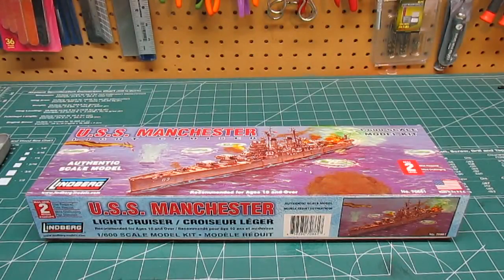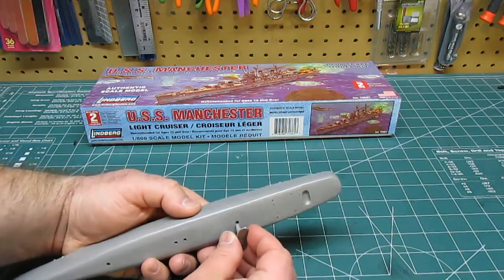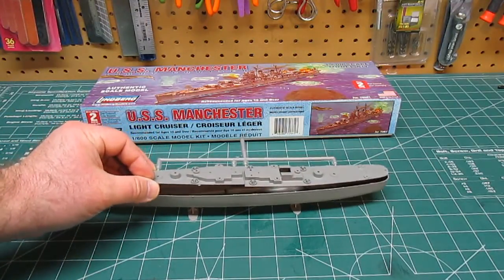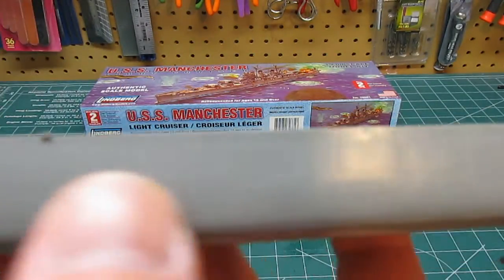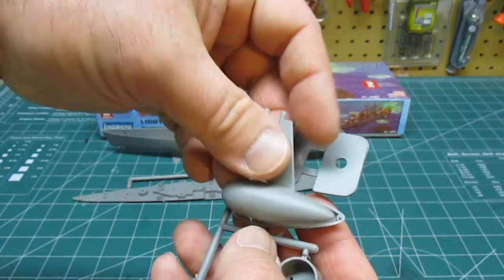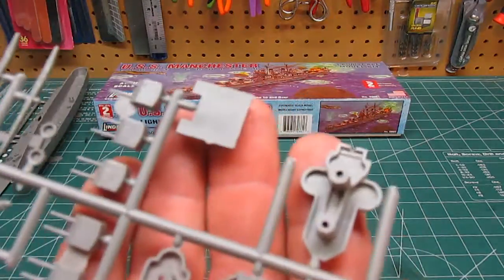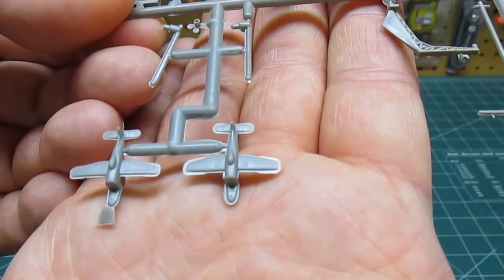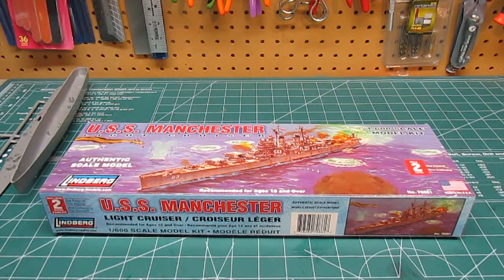Lindberg 1/600 USS Manchester Light Cruiser Model Kit Review